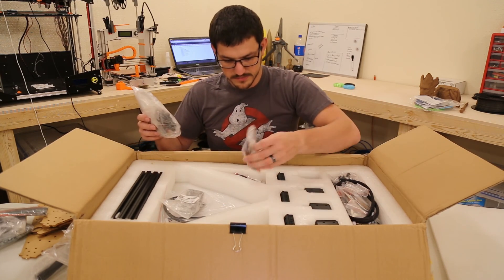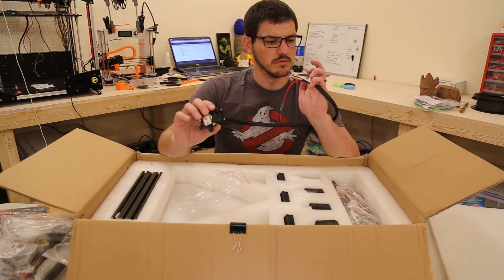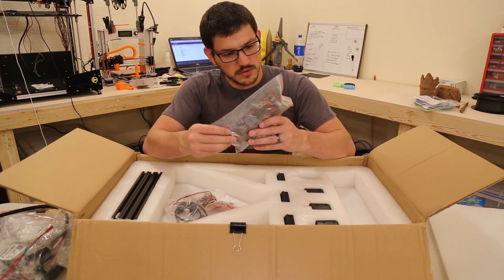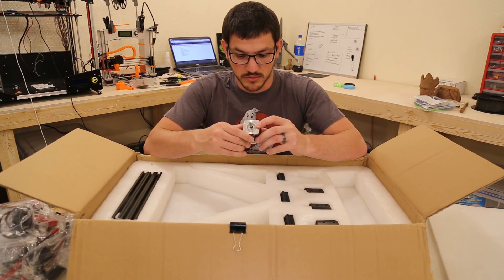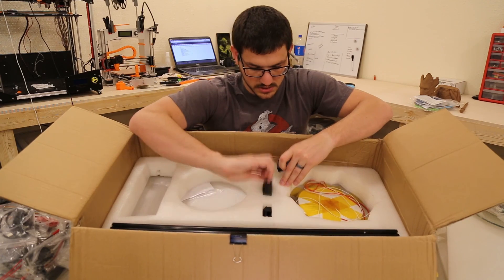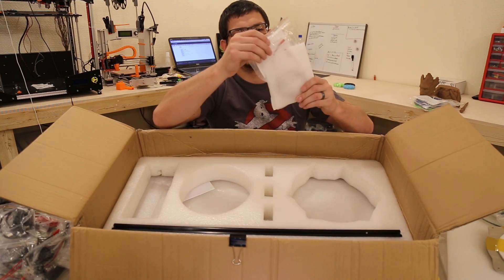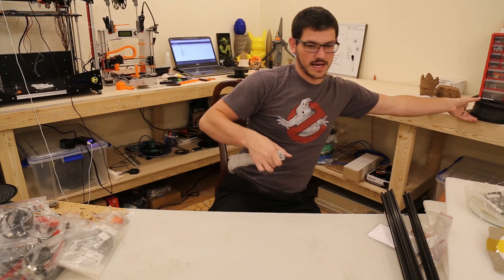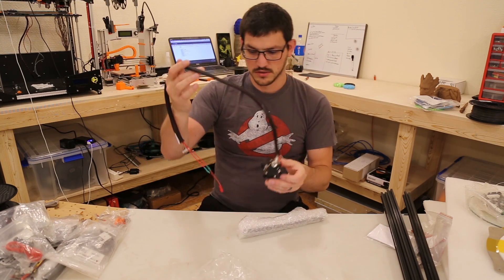Trianglelab D-Force Mini Kit Unboxing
Today I am unboxing my first 3D Printer, the Trianglelab D-Force Mini kit. The D-Force Mini is a Delta style printer with a build volume of 210mm x 250mm. This is just the unboxing of the kit so there will be several more videos of the build process in the near future.